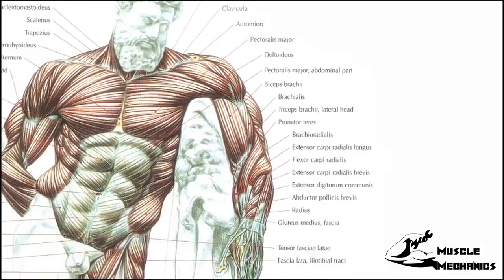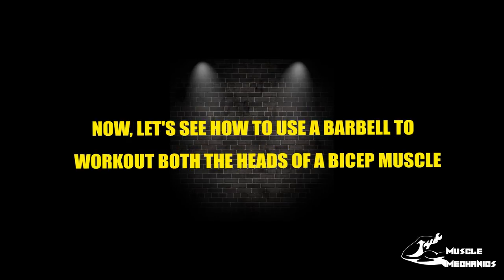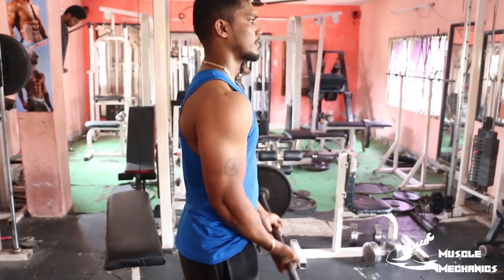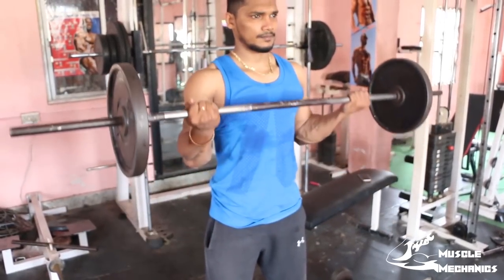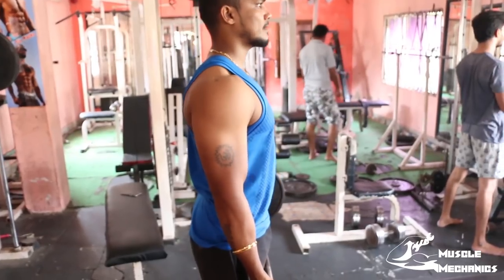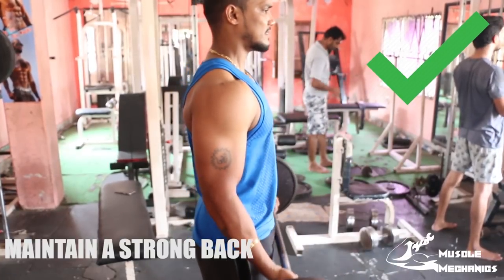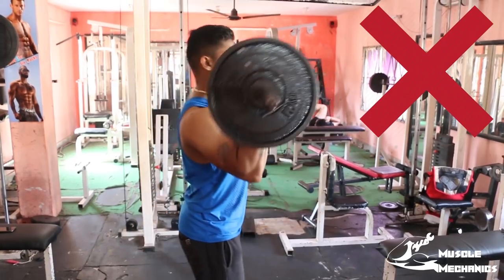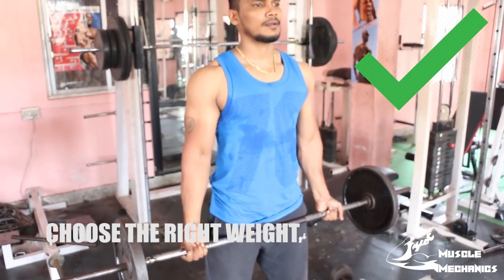Barbell Bicep Tutorial | How to Hit all Bicep Heads with a Barbell | Explained in தமிழ்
Welcome to Muscle Mechanics.

In this video, we have given a tutorial on how to do barbell curls and hit all heads.